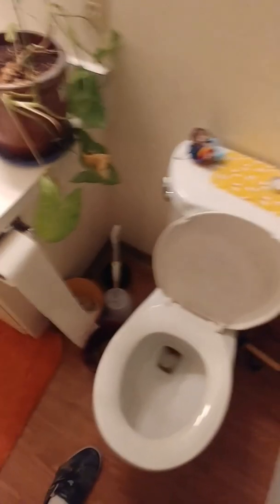Monsoon at night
Good storm